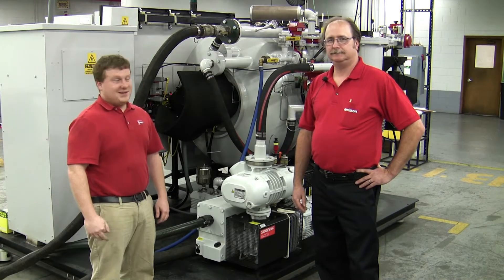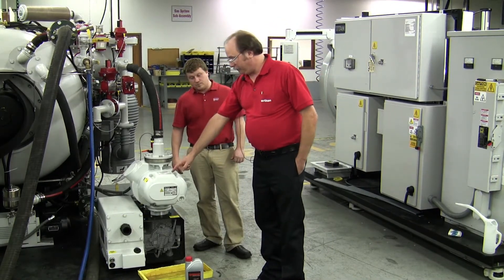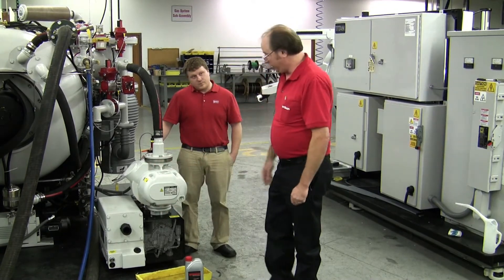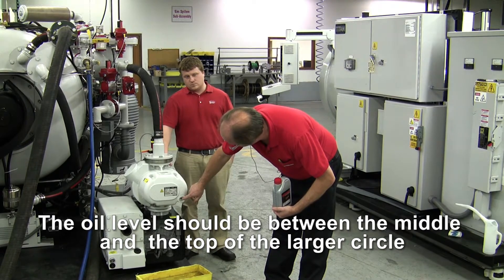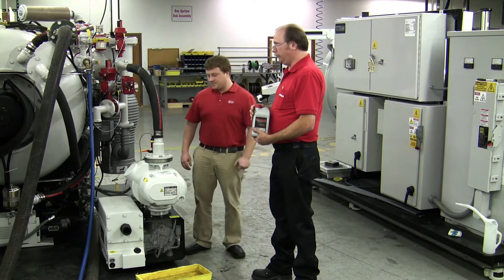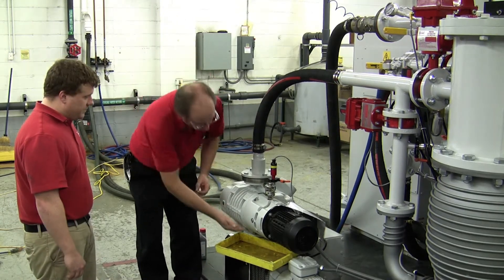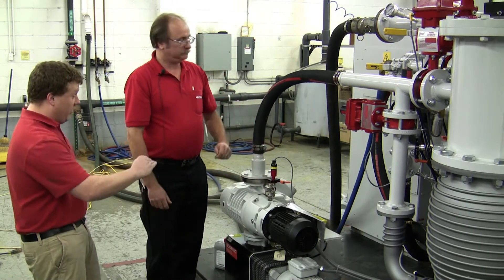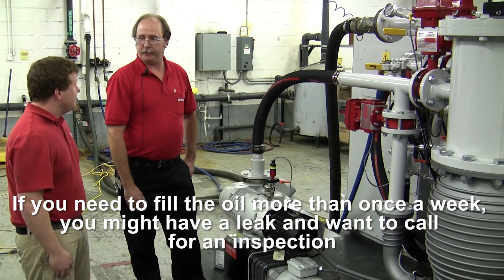Preventative Maintenance Tips for the WAU501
In this video, Ipsen and Leybold join together to offer a few preventative maintenance tips for working with the Leybold WAU501 booster pump system, which is on such vacuum furnaces as Ipsen’s TITAN® H2 furnace.

Some of the topics covered include how to change the oil for both the booster pump and shaft seal housing, as well as the importance of checking the inlet screen prior to reinstalling the booster pump. They also discuss other booster pump maintenance tasks that should be performed at this time and what to do if you have to fill the oil once a week or more.